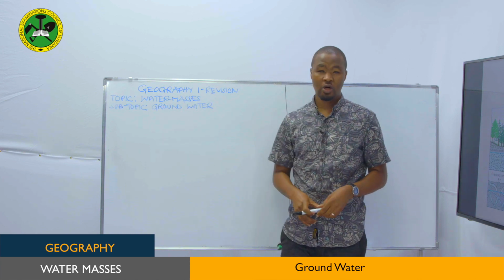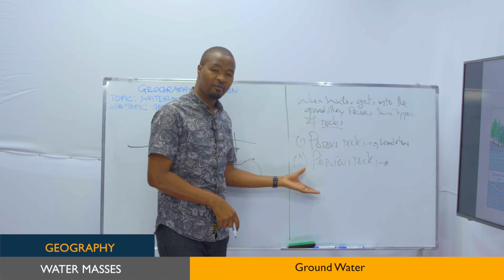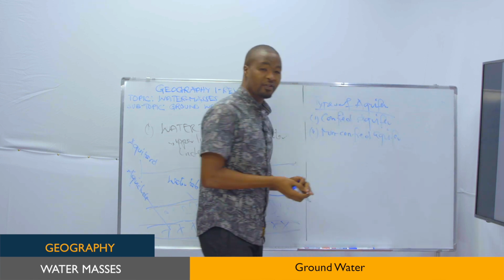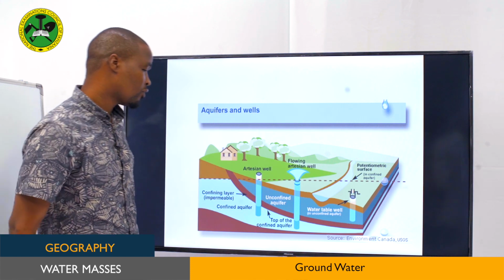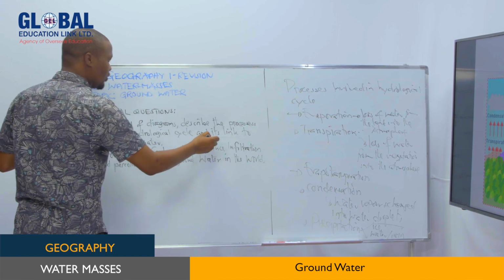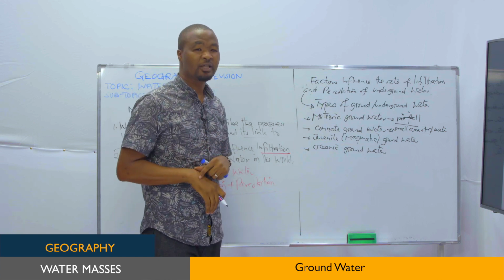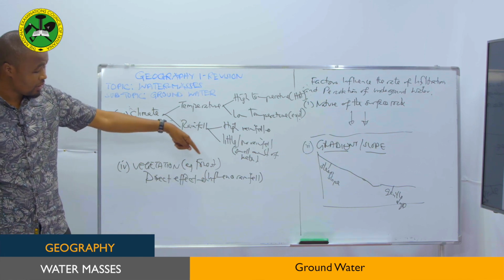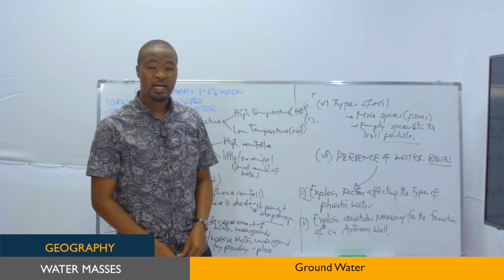Mapitio ya somo la Geography katika mada ya 'Water Masses' kwa watahiniwa wa Kidato cha Sita